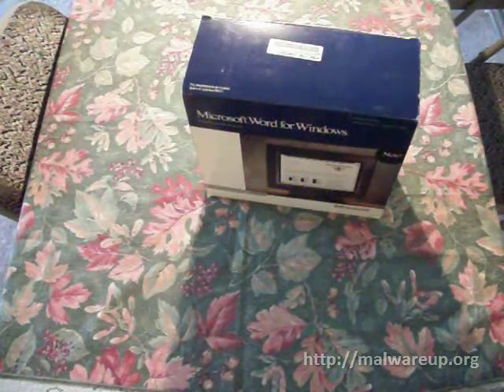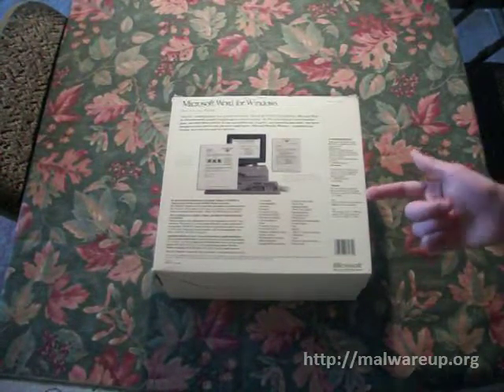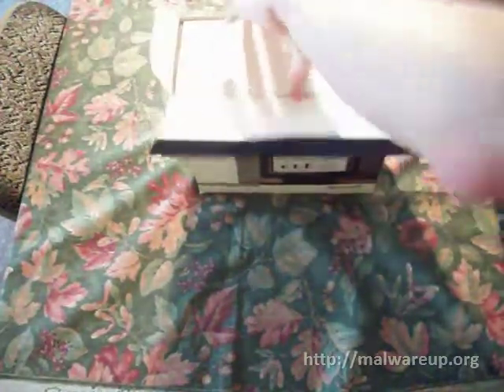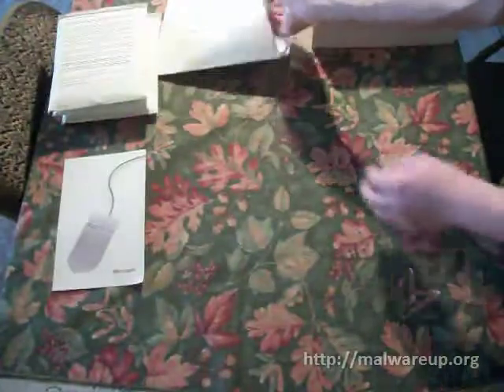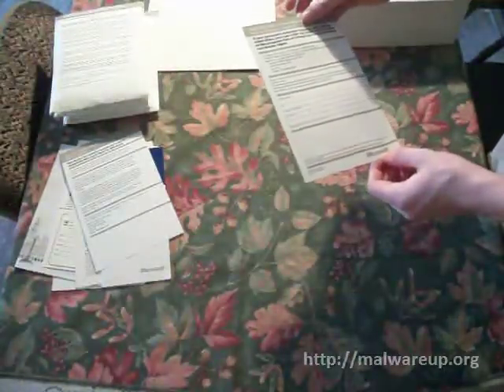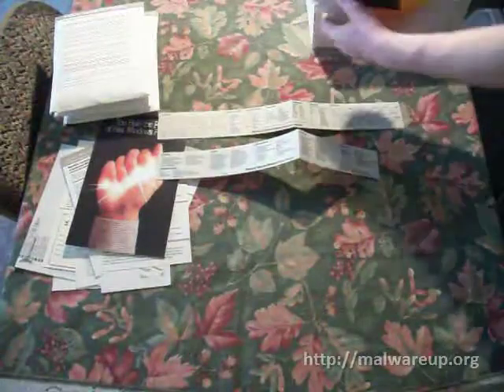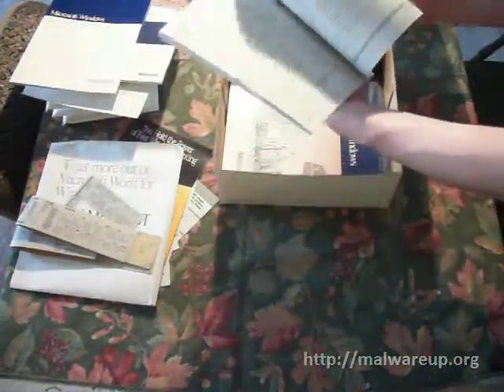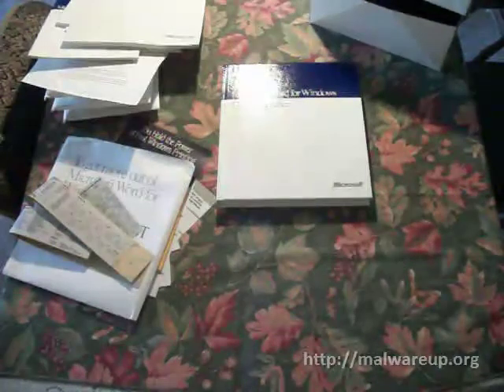Microsoft Word for Windows Version 1.0 Unboxing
We turn back the clock 20 years to a piece of history, the first version of Word from Microsoft. Note: Everything that was previously opened is being unboxed. If it is still in original shrinkwrap/paper, it will stay sealed.